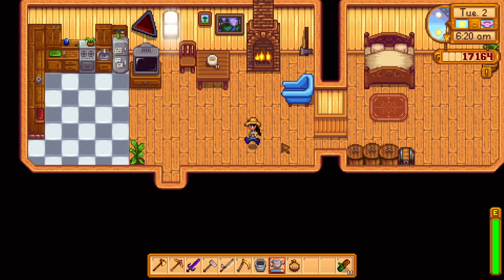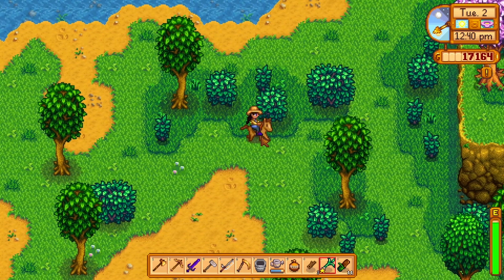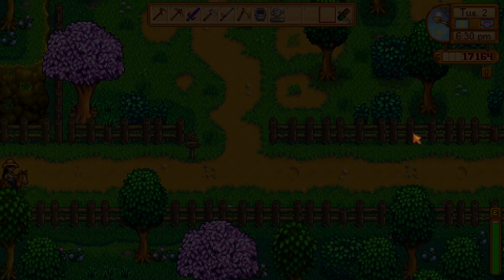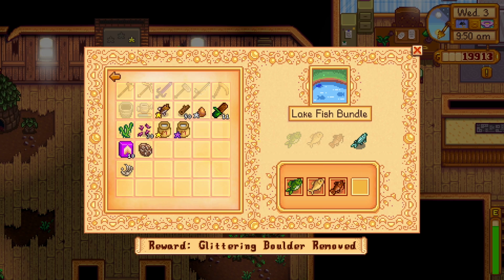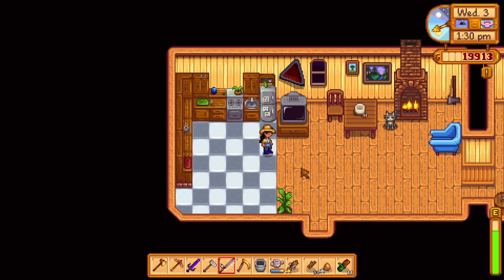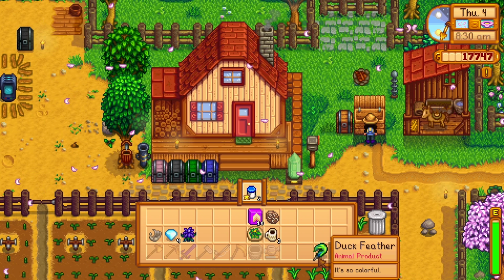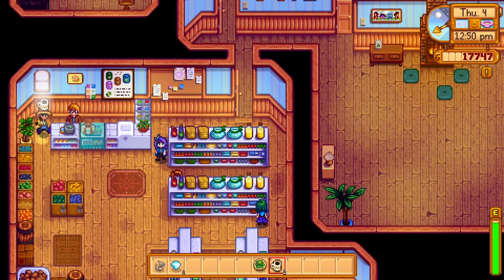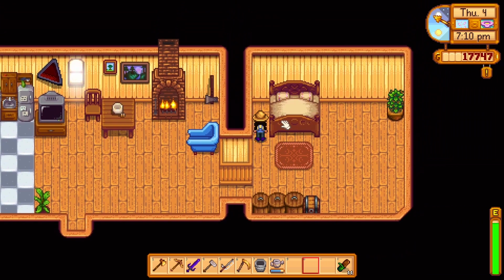George || Stardew Valley Let's Play - Part 41